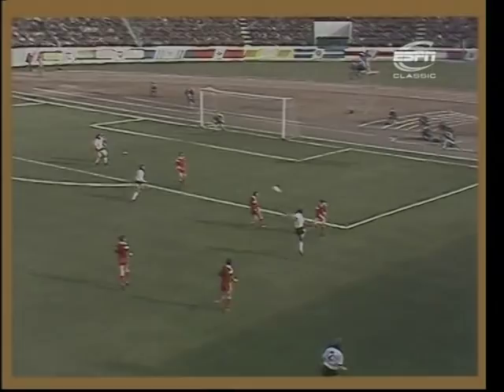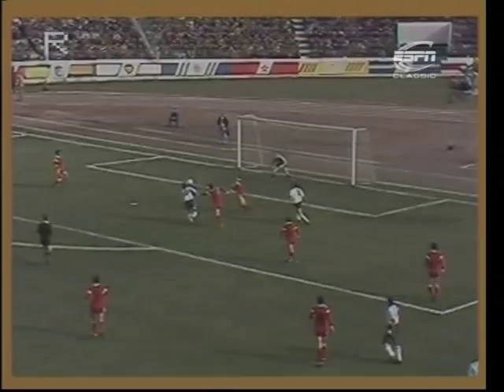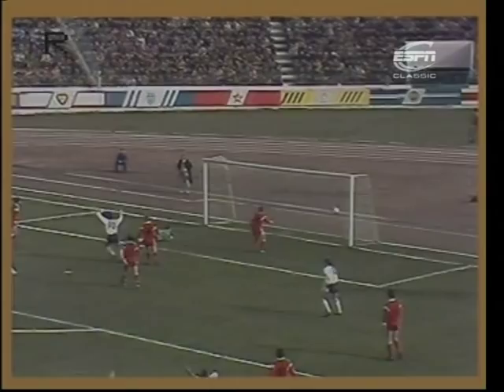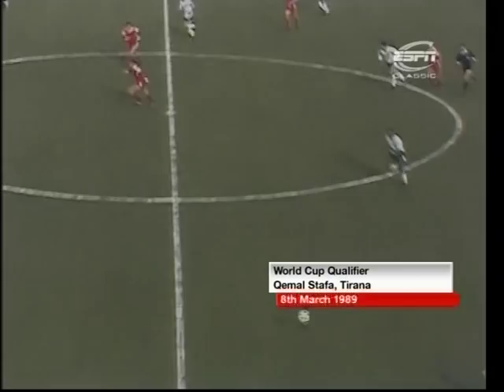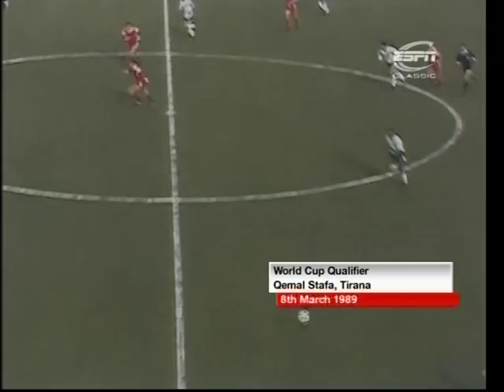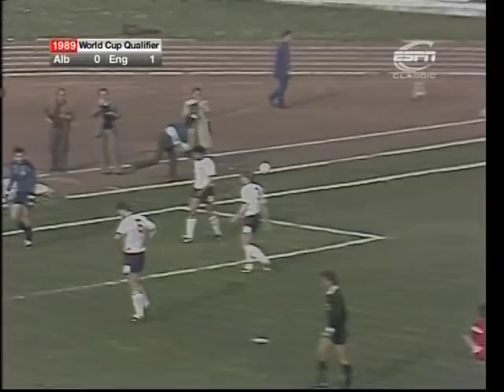08/03/1989 Albania v England